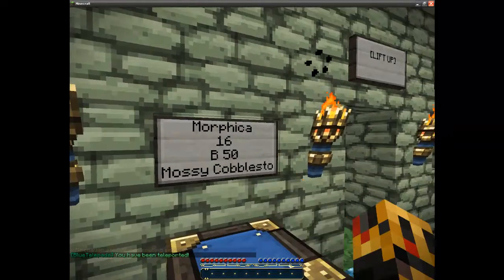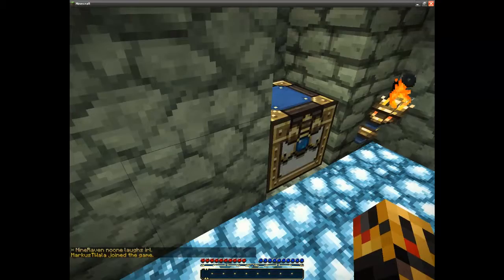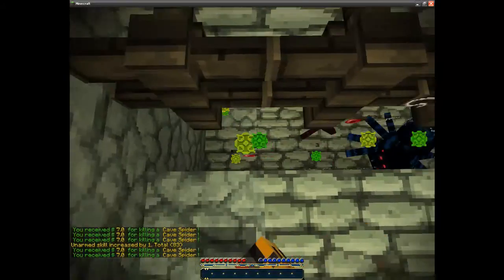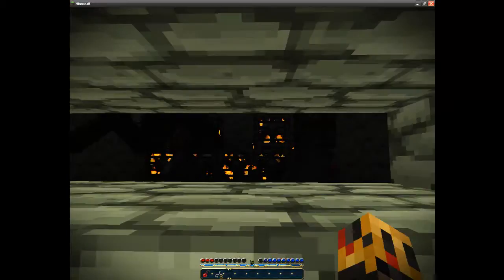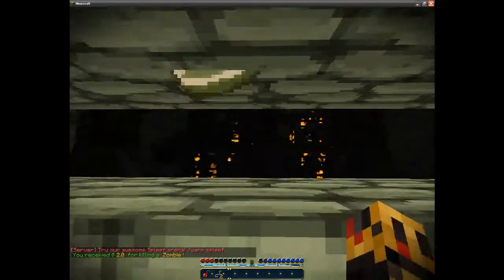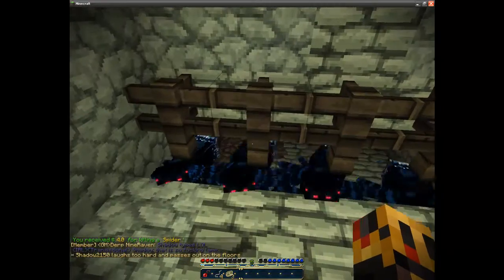Let's Play Minecraft - Pigcraft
Let's Play Minecraft - Pigcraft Edition!
Morph ventures to the land of Pigcraft an alternate minecraft universe with more people than just yourself!

IP Address: mc.pigcraft.net:25565